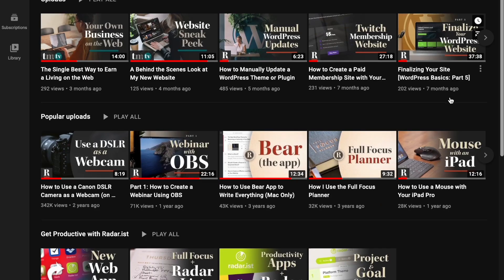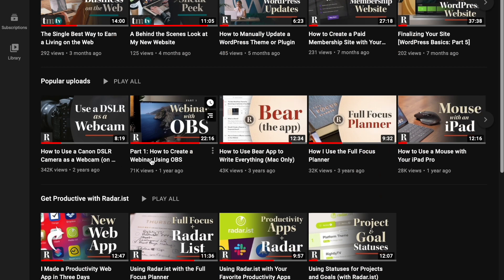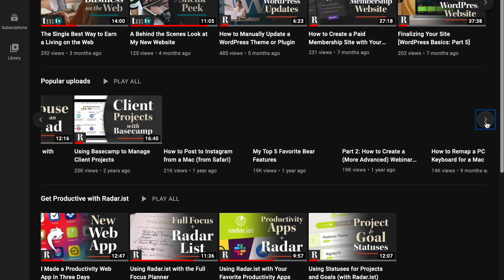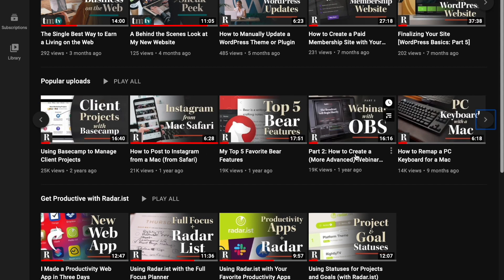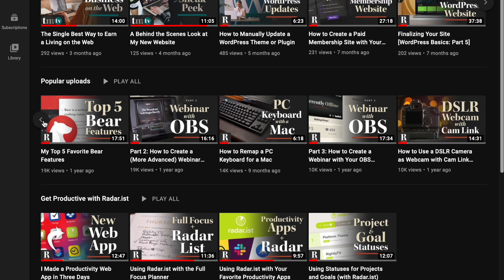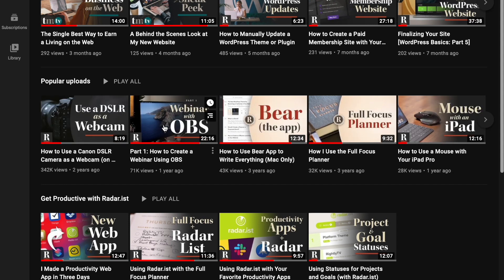How to Make Popular Content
In this video, we’ll chat about the key to creating content that has the best possible opportunity of becoming popular—either on YouTube or elsewhere.

» RESOURCES

» CONNECT